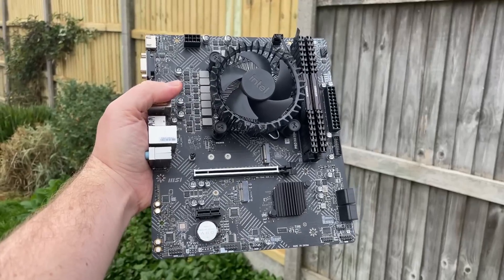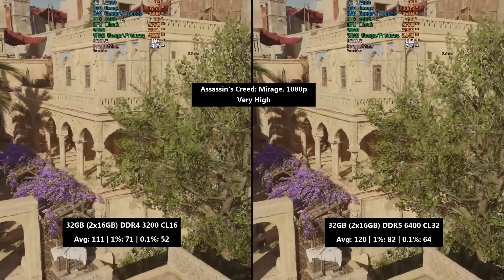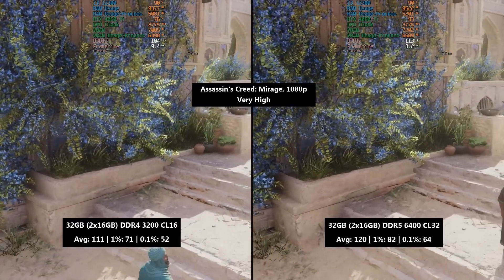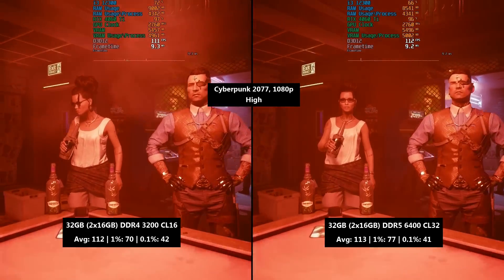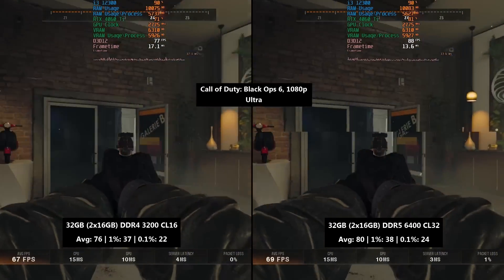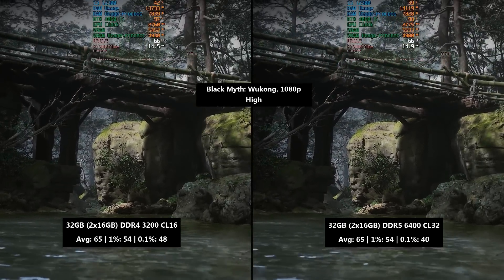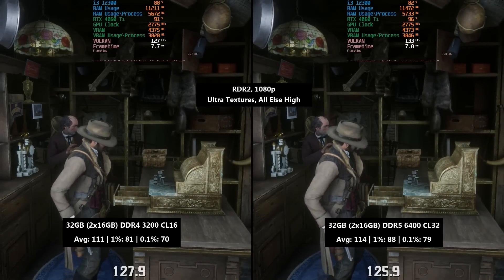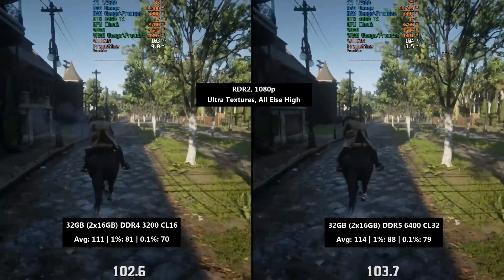DDR4 vs DDR5 RAM with a budget CPU - Does it improve gaming performance?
For years I've been using my trusty 3200 MHz DDR4 RAM with a wide range of processors, but I recently purchased high-speed 6400 MHz DDR5 so that I can test the newest hardware.

That said, I couldn't help but wonder if this fast and expensive memory could improve gaming performance with a budget Core i3 CPU...

0:00 Introduction
1:26 Assassin's Creed: Mirage
2:30 Cyberpunk 2077
3:16 Call of Duty: Black Ops 6
4:08 Fortnite
4:45 Black Myth: Wukong
5:39 Red Dead Redemption 2
7:01 Final Words